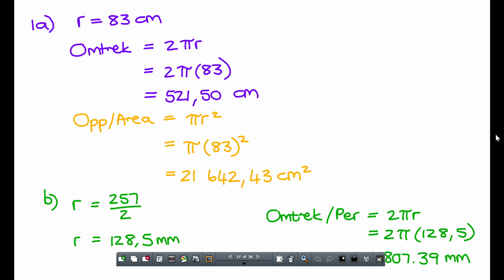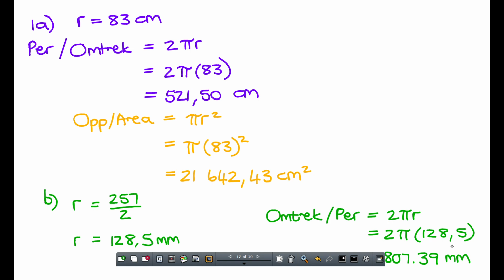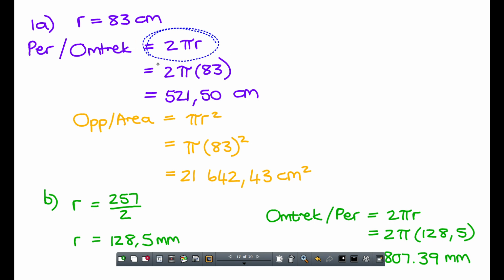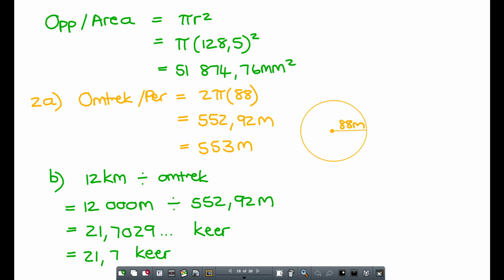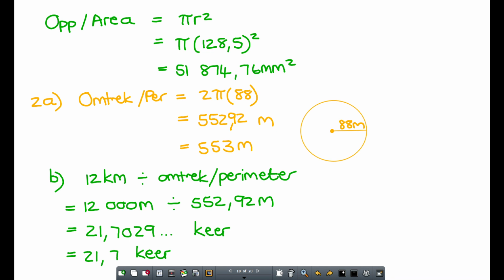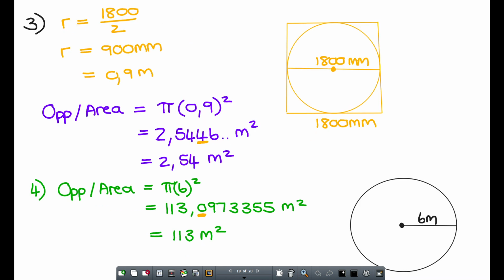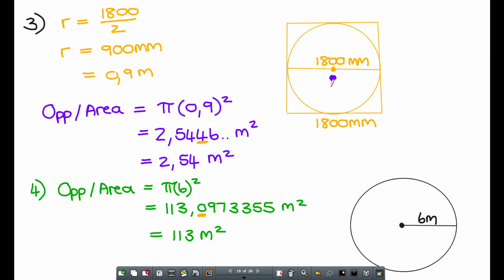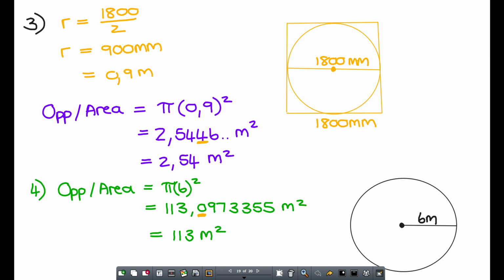8E1 26 Okt #1